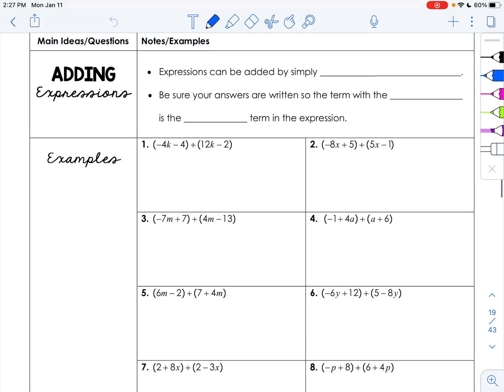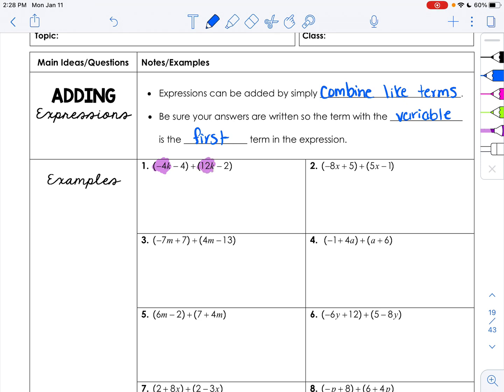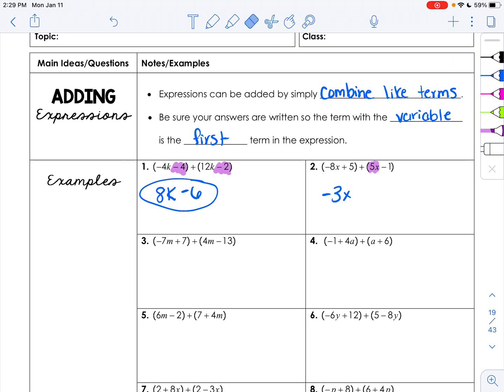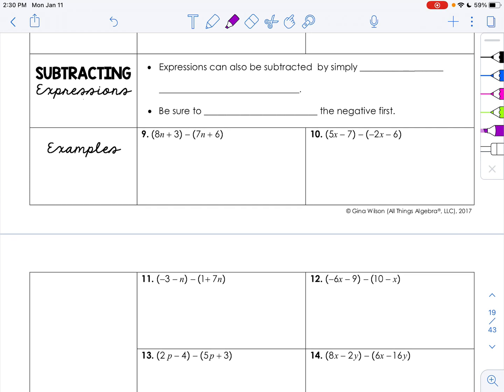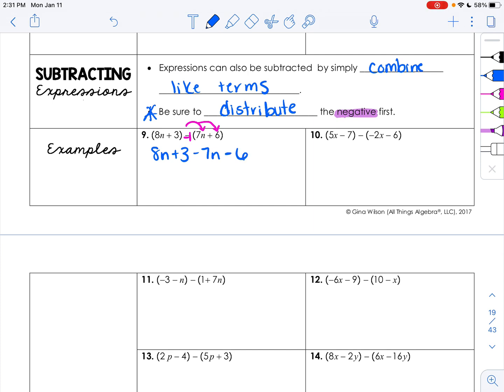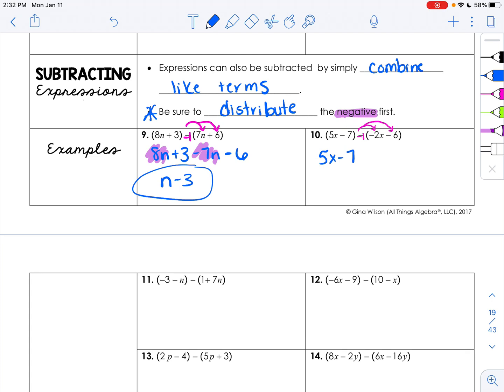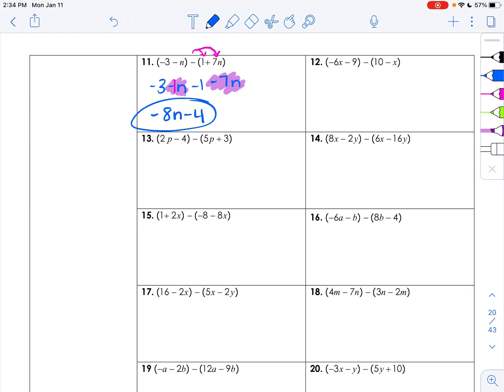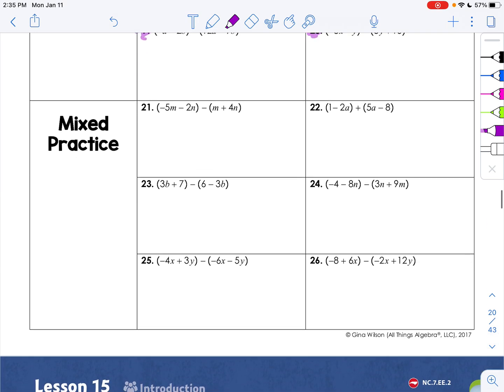Adding & Subtracting Expressions